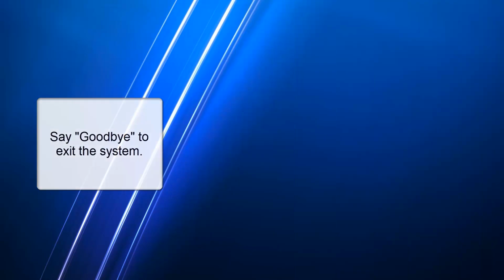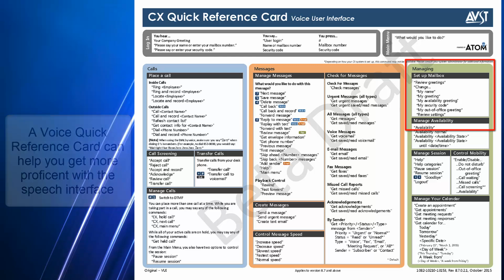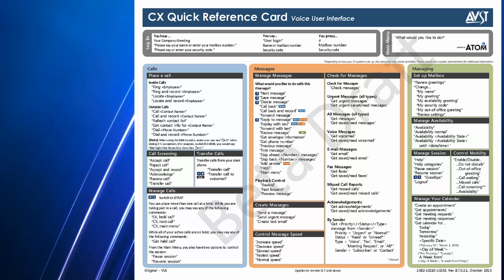Tutorial: How to Set Up a CX-E Mailbox for the first time with Voice Interface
Demonstration of how to set up your CX-E mailbox using the voice user (speech) interface, as opposed to using touch tones.

Learn more about CX-E / XM Connect at XMedius.com